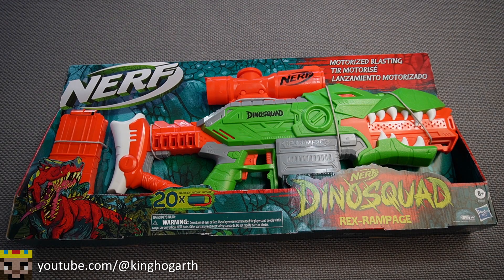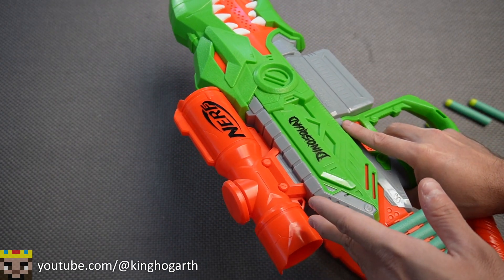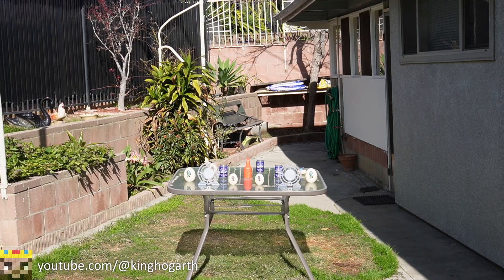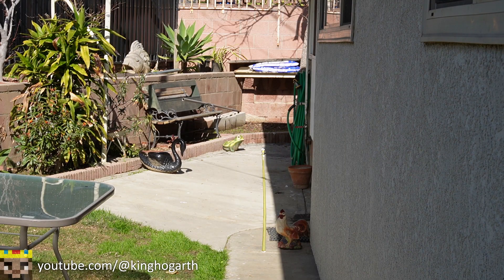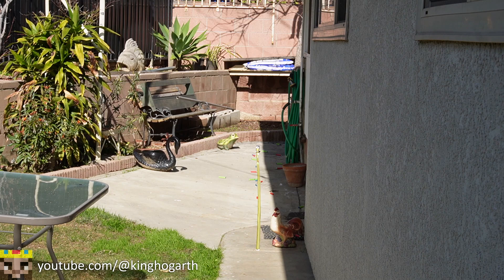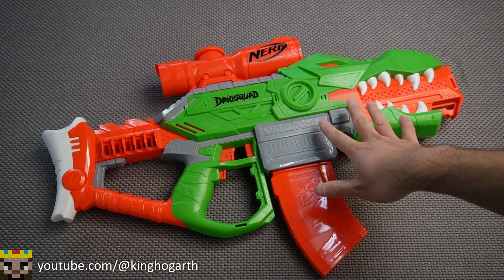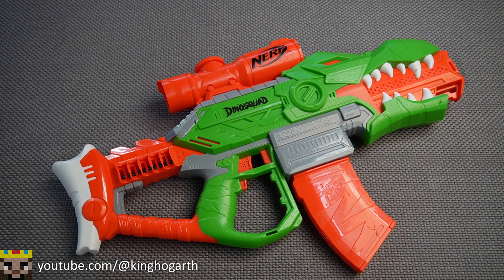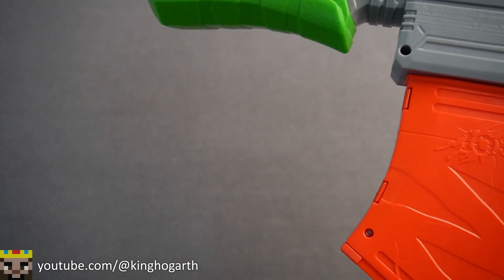Nerf Dino Squad Rex Rampage Unboxing & Review (A Collector's Viewpoint)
Today's video is on the Nerf Dino Squad Rex Rampage!